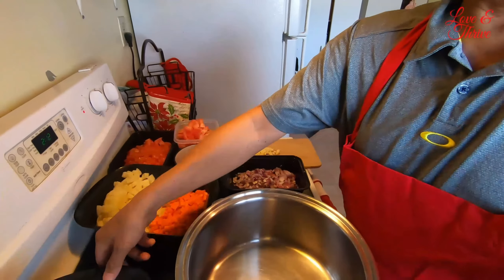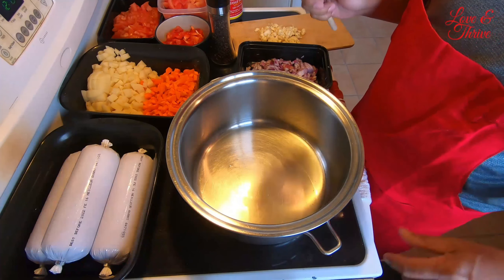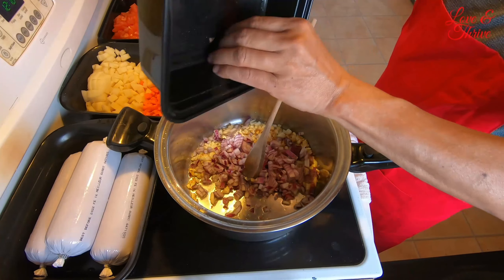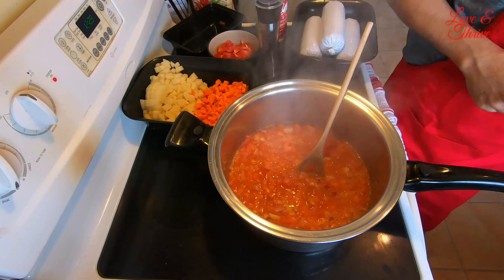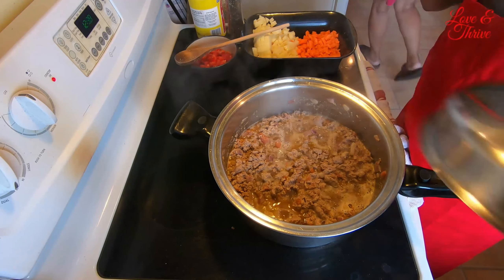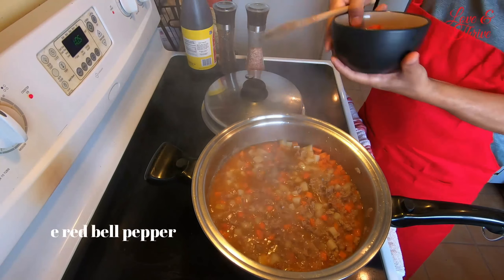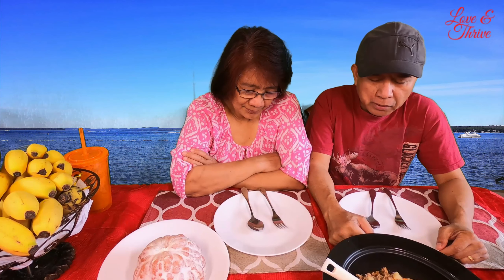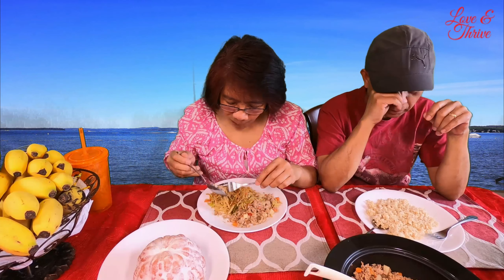Ep84: Simple But Yummy Picadillo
Simple and easy to cook Picadillo dish.

Please Watch our Uploaded You Tube Videos

Music Credit (Free from Filmora 9)
1. Martin Rose – Riding On
2. Lior Seker - First Adventure
3. Eldar Kedem - Present Moment - You and Me
4. Always Dreaming - Within Reach
5. Low Tree - Come back home
6. Easy People - Natural Way
7. Mark Tracy - Born Twice